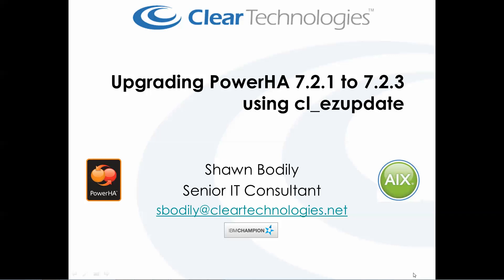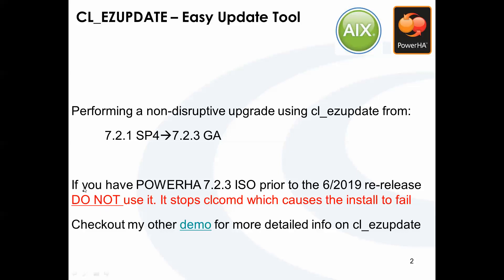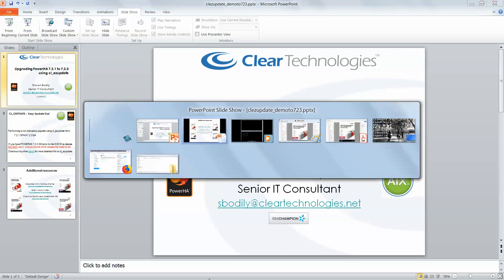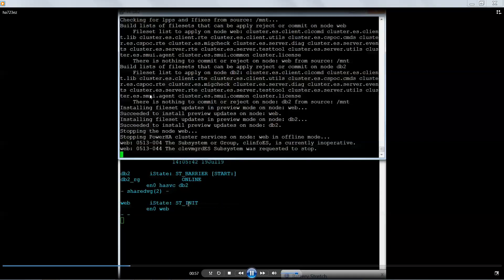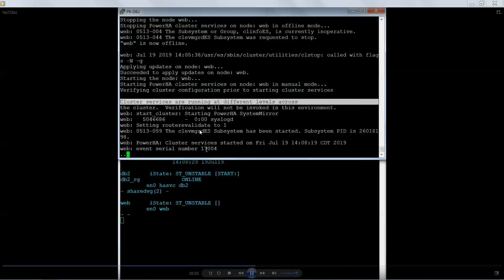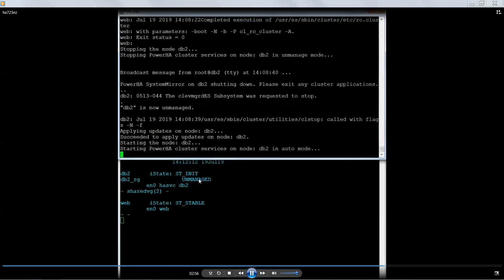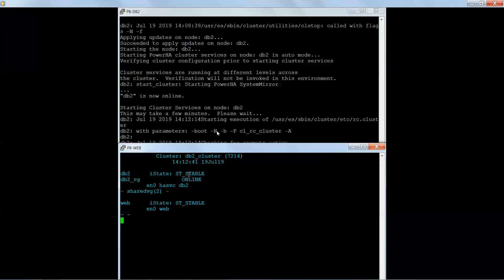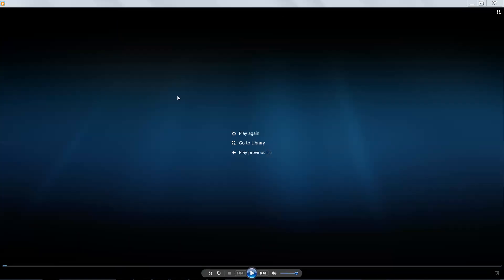POWERHA cl_ezupdate upgrade to 7.2.3.0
This was done from POWERHA 7.2.1 SP4, note that at LEAST 7.2.1 SP1 is required as it introduces the tool cl_ezupdate.

Make sure your PoweHA 7.2.3 images are NOT from 2018 as they will NOT work

For currency I have repeated this with newer version of 7.2.2.3 to 7.2.4.2 and that one is available